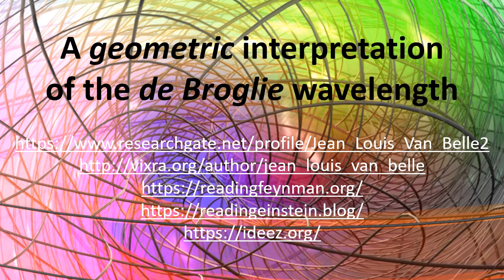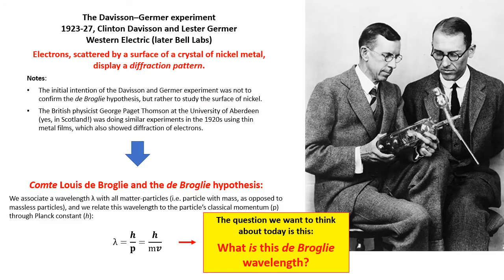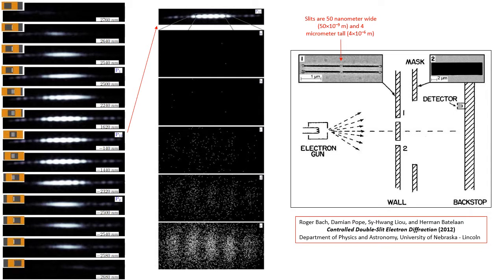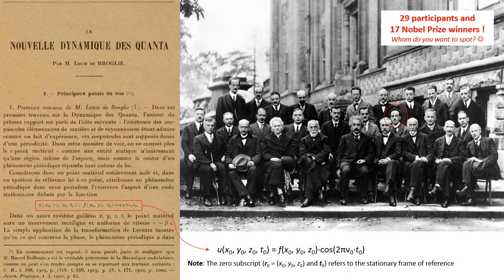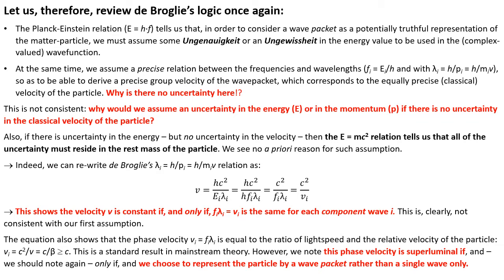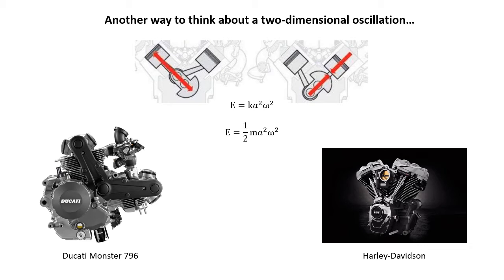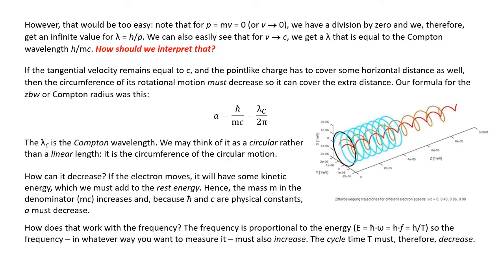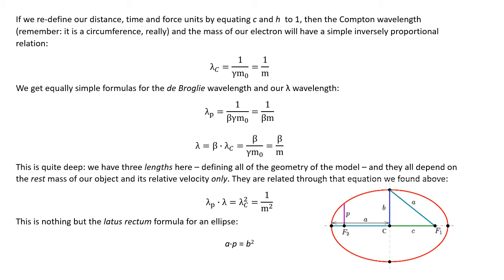The geometry of the matter-wave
Geometric interpretation (in 3D space) of the matter-wave with an explanation of the de Broglie and Compton wavelengths using the ring current model of an electron.